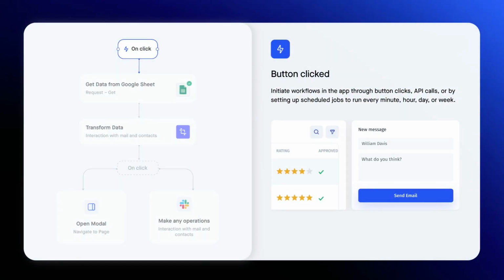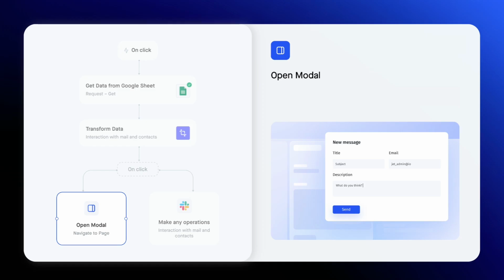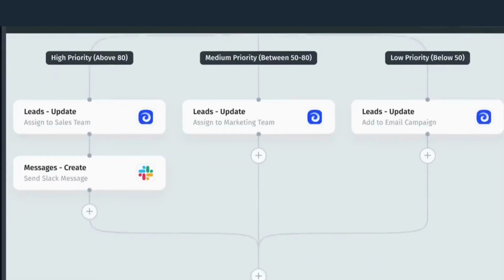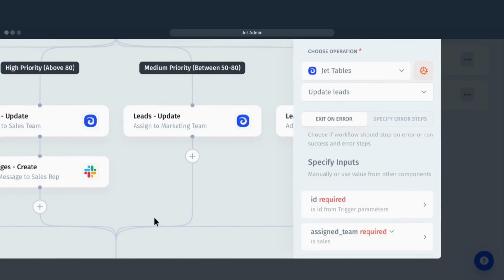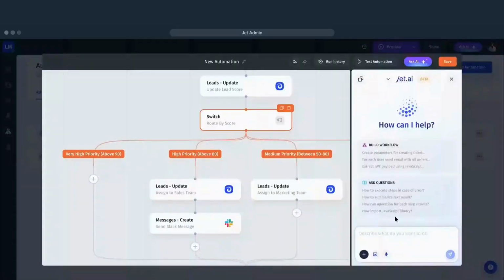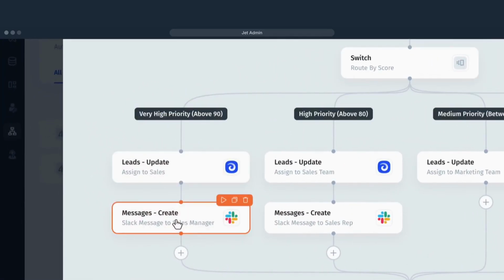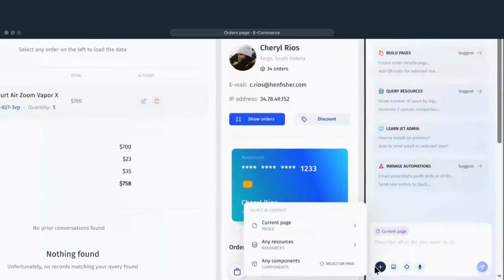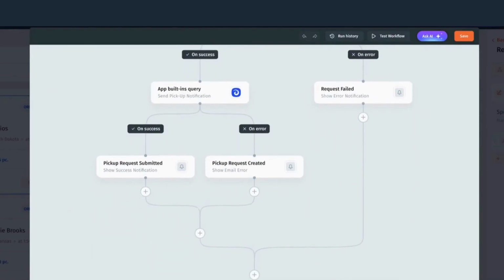Stop Coding Manually: Build Complex Workflows in Seconds with Jet AI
Discover how Jet AI revolutionizes workflow automation by turning simple text prompts into production-ready logic. Build backend automations for your internal tools instantly, without the tedious manual wiring.

In this video, we introduce Jet AI, your co-builder for creating complex workflows. Whether you need to handle webhooks, schedule tasks, or trigger actions directly from your app's UI, Jet AI handles the structure so you can focus on the results.

Key features covered:
• Generating workflows from natural language descriptions.
• Handling complex triggers, JavaScript transformations, and switch conditions.
• Triggering workflows directly from UI buttons.
• Modifying existing logic with AI prompts.